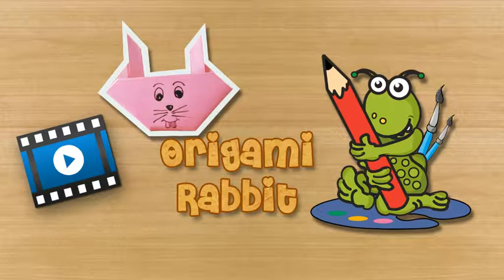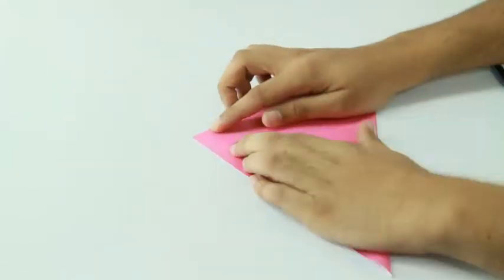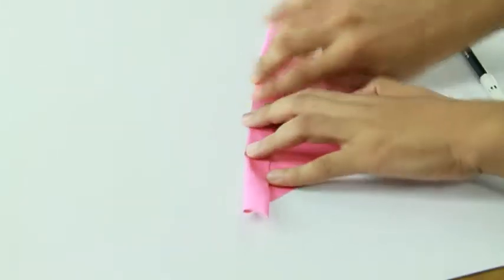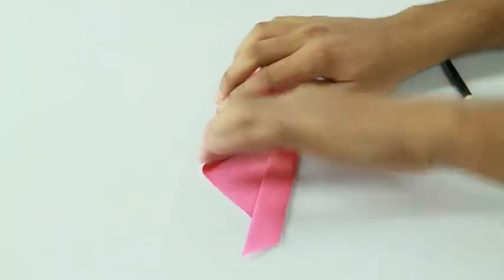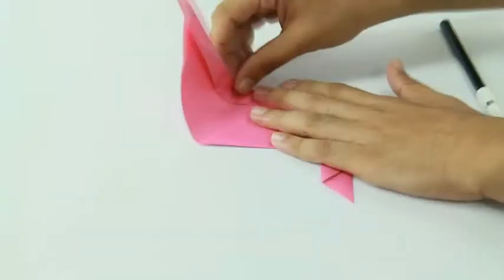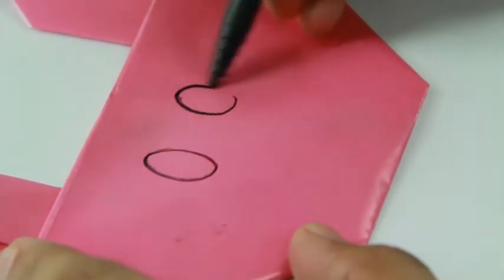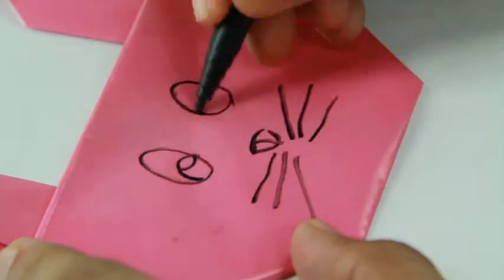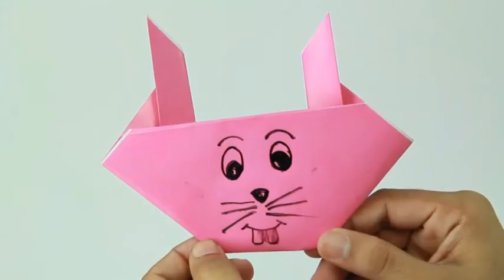Origami - Paper Rabbit - craft videos